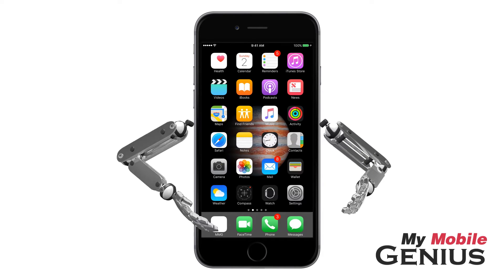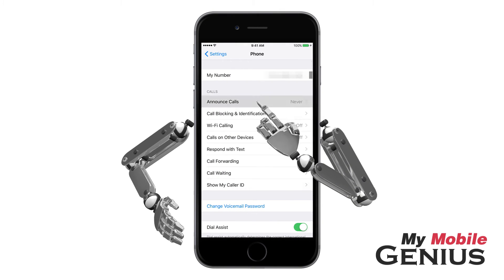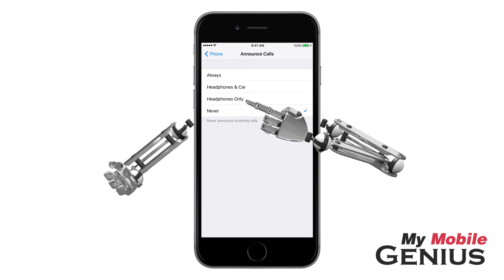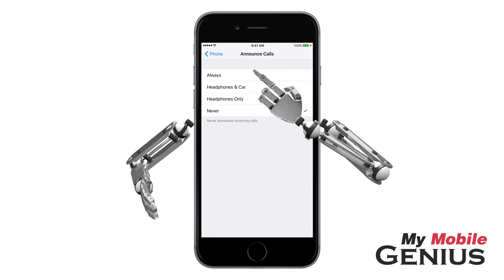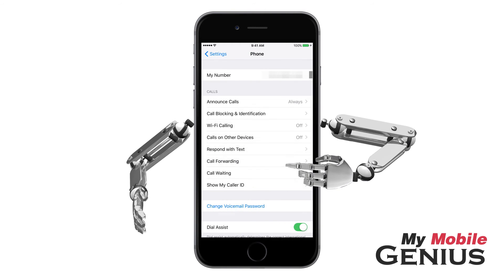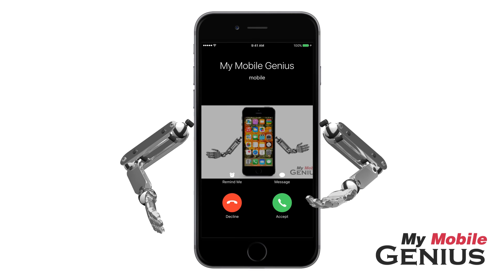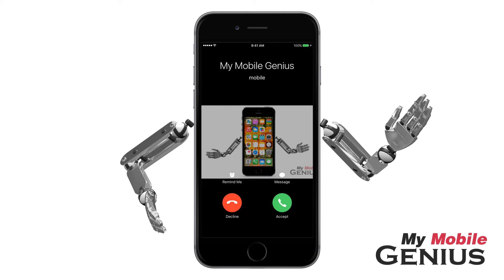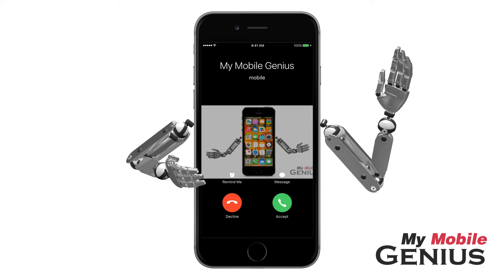How To Announce Callers On Your iPhone Using Siri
Does it seem like the moment the phone rings you're in the middle of something and can't get to the phone to see who it is. Yet what if the call was from someone important?

No problem have Siri help you out by announcing the caller. Siri announces calls based off of the information in your contacts. If the caller isn’t in your contacts then Siri lets you know it’s an unknown caller.

To enable this feature from the home screen tap on settings next tap on phone you might have to swipe to see it. Now tap on Announce Calls.